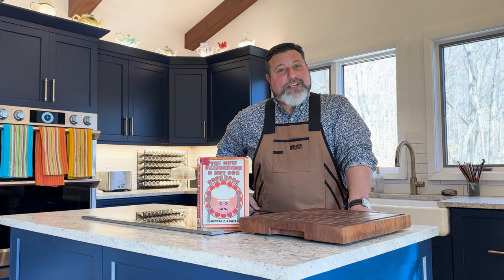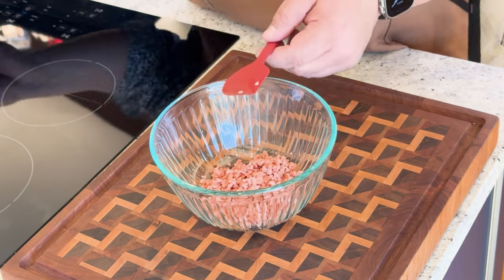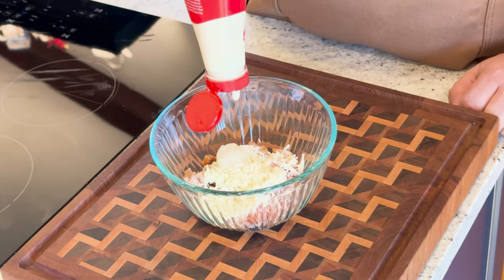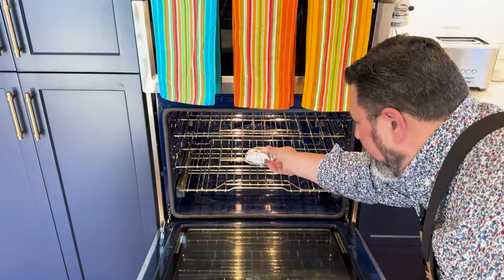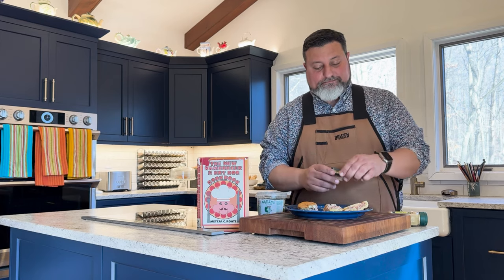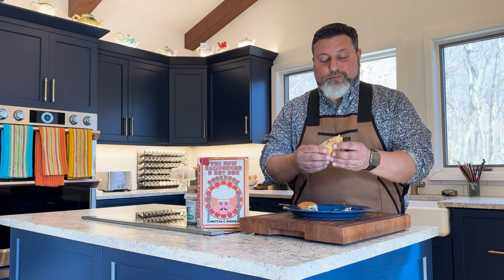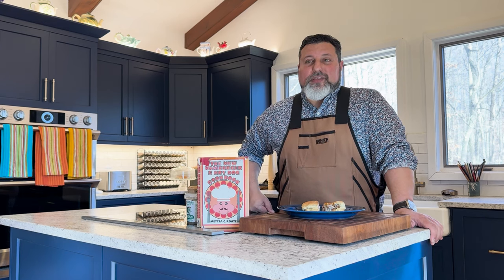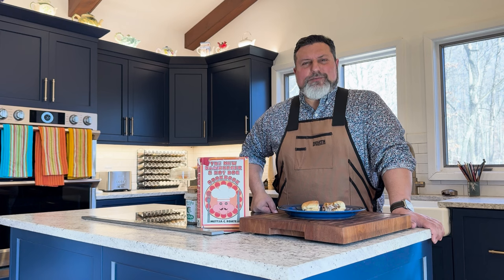Hot Dog Rib Liners (1970) with Guest Host Vic LaPira on Sandwiches of History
Yes, folks, Guest Host Friday is back! Our guest host today is Vic LaPira. He's a former board member and crew member of the Jolly Rovers Trail Crew, a 501(c)(3) non-profit fully volunteer trail crew that rehabilitates hiking trails in the Northeast, helping bring access to iconic places. You can check them out at jollyrovers.org. And today, he is taking on the Hot Dog Rib Liners from The New Hot Dog and Hamburger Cookbook of 1968.